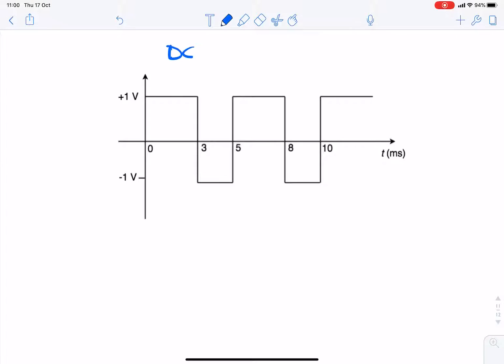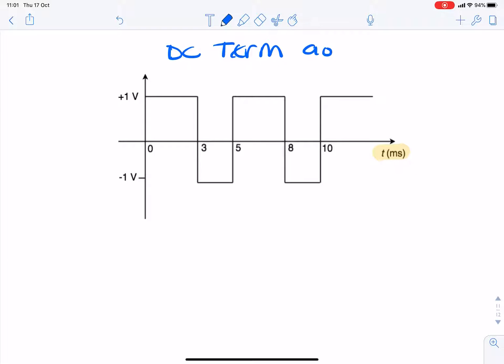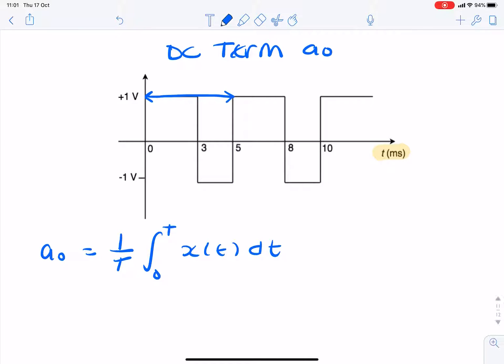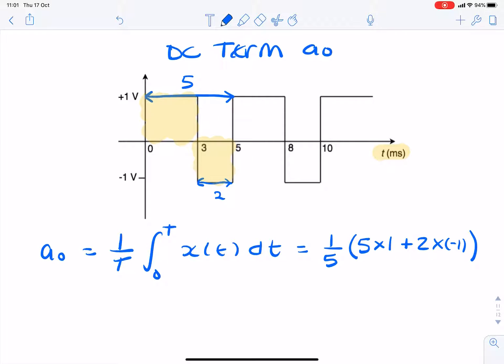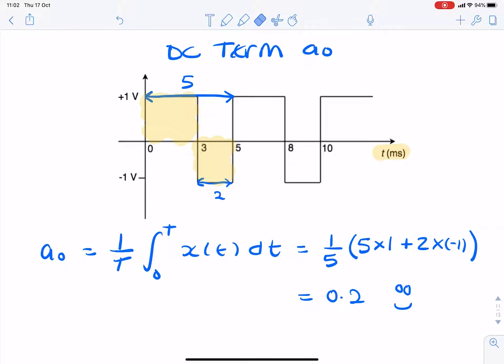Fourier Series, dc value of pulse train